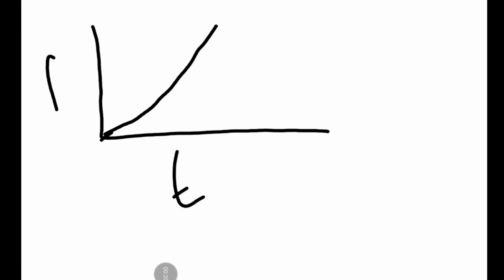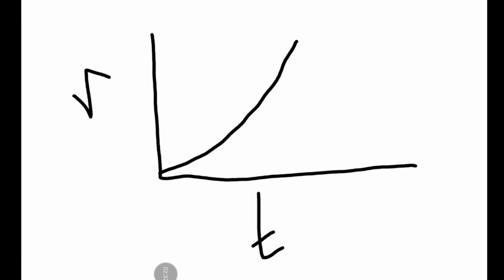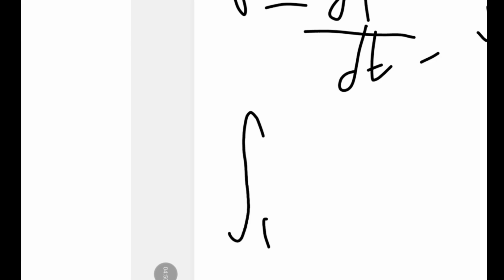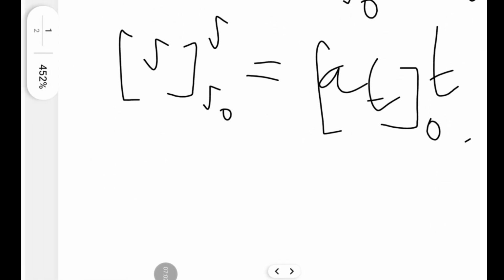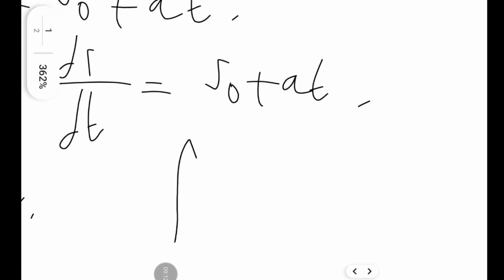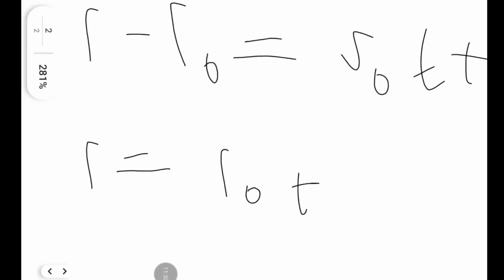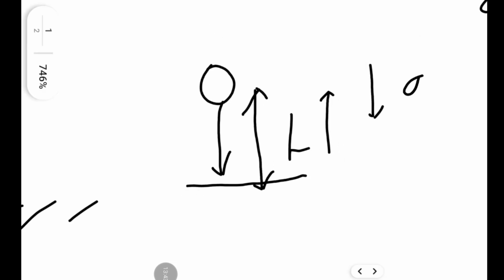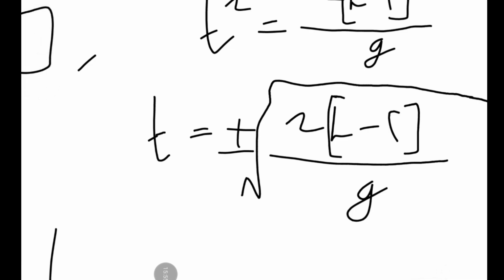SUVAT completely derived from SCRATCH!!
Let us derive the famous motion equations from scratch with calculus in this video to make things easier to understand for future problems